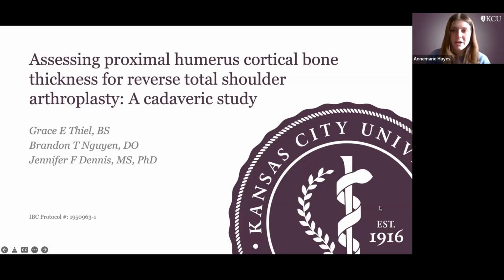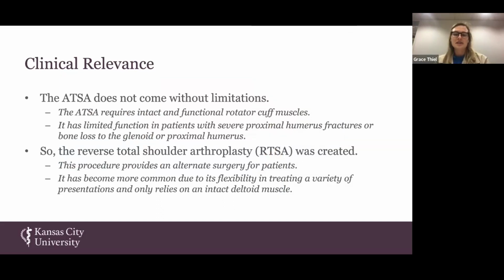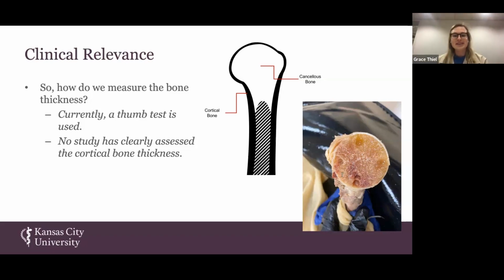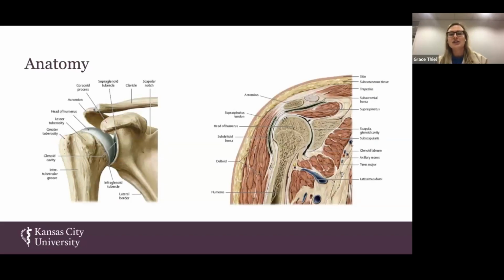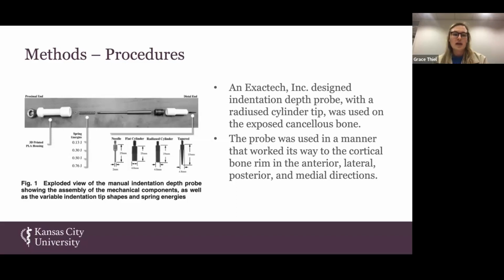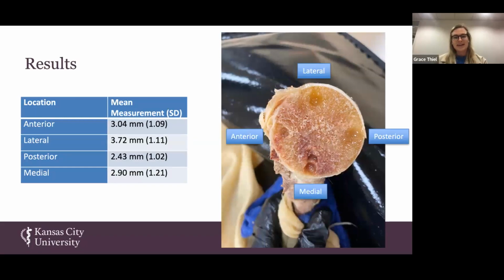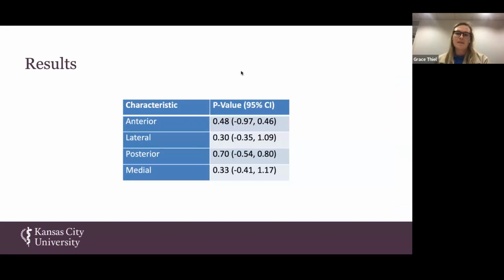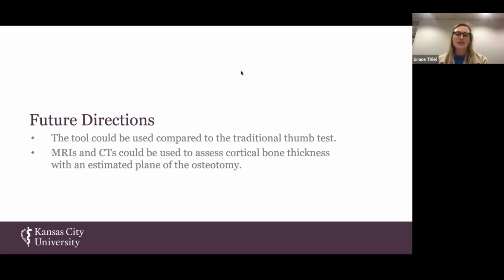"Case Study: Transition Zone of Bone Quality in the Proximal Humerus” - SD Thiel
"Case Study: Transition Zone of Bone Quality in the Proximal Humerus” - MKRC Student-Led Journal Club and Case Study presentation by Student Dr. Grace Thiel. 5-16-23

Student Doctor Grace Thiel is currently an Anatomy Fellow between her second and third year of medical school. Grace attended Baylor University for an undergraduate degree in Health Sciences Studies. A diagnosis of Juvenile Osteoporosis first gave Grace exposure to the field of orthopedics. The exposure has continued over the years due to her involvement with sports. Looking toward the future, Grace looks forward to gaining more clinical experience, particularly in the field of orthopedics. Outside of school, Grace enjoys spending time with her family and watching sports.